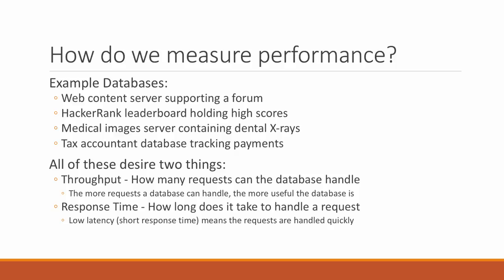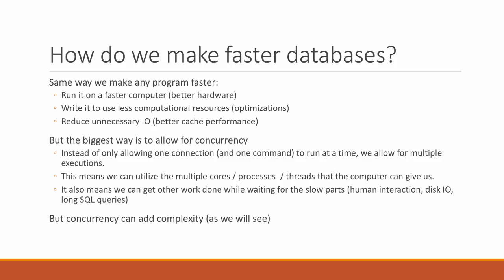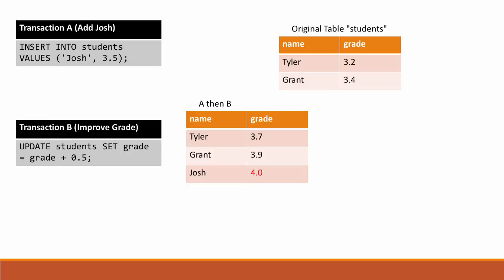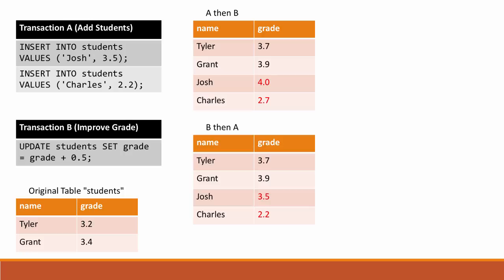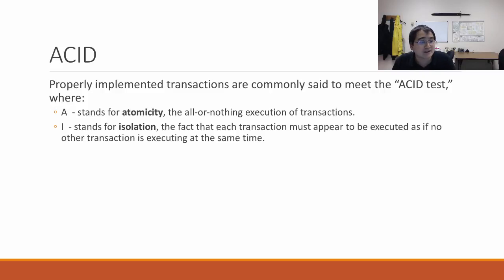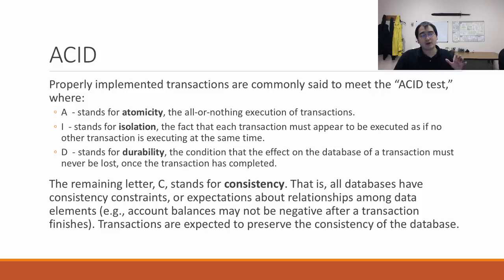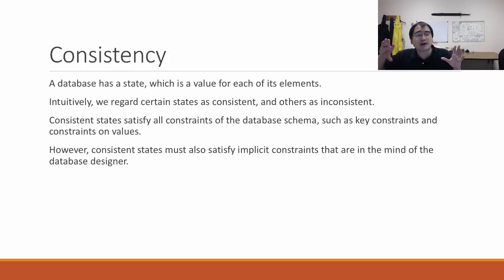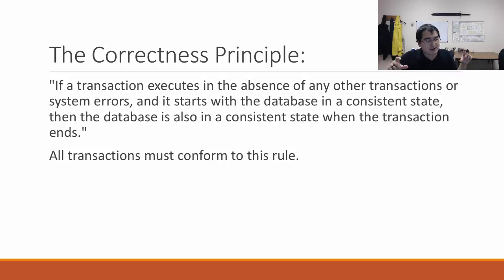CSE480 - Week06 - 1 - Transactions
Table of Contents:

00:00 - Transactions
00:35 - How do we measure performance?
02:55 - How do we make faster databases?
04:59 - Transaction
06:39 -
10:50 - ACID
13:44 - When Josh's grade was improved, but Charles' wasn't, what ACID property was violated?
14:41 - Consistency
17:30 - The Correctness Principle: